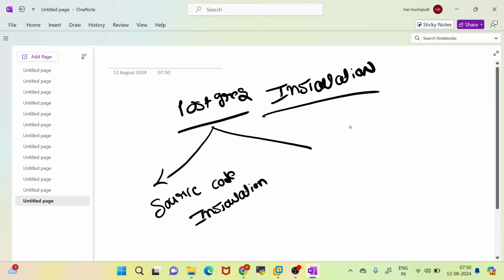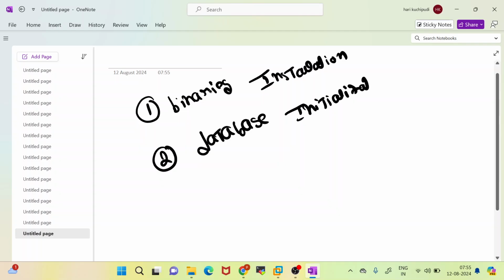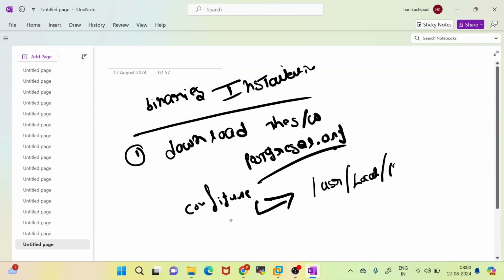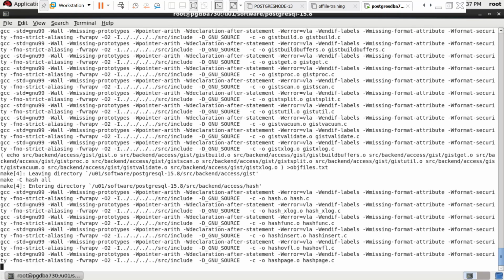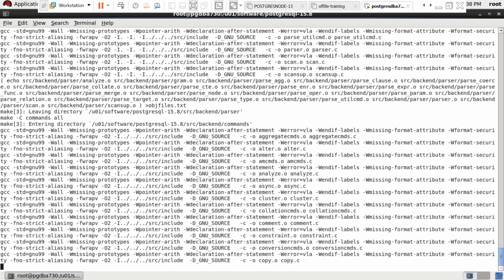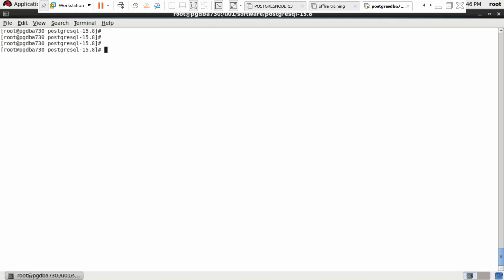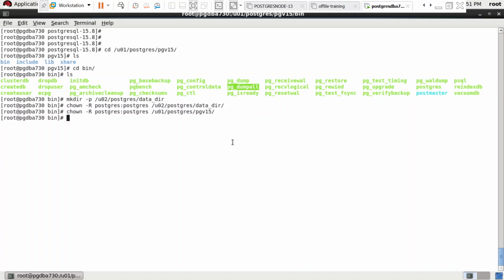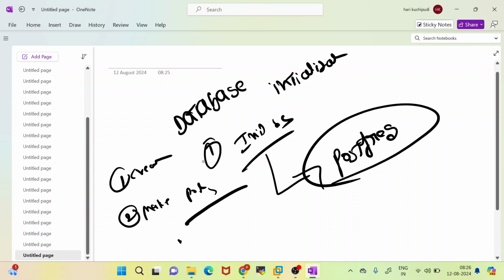Postgres cluster installation using Source code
This Video talks about installing the postgres using Source Code Method.